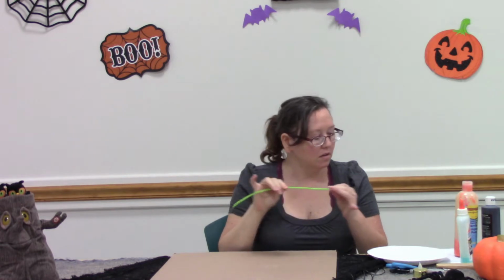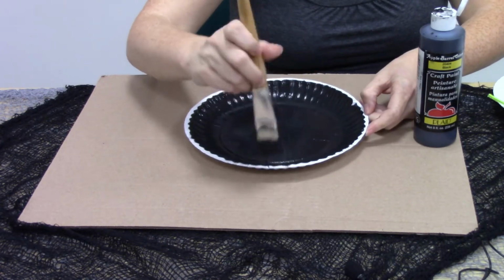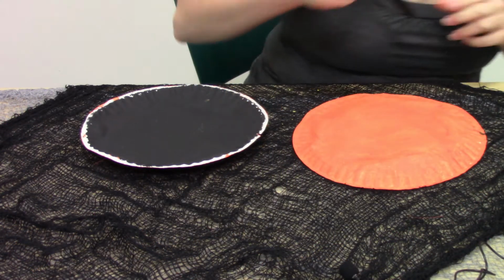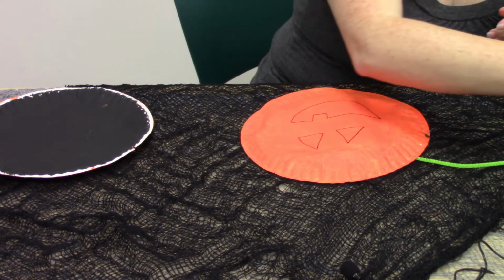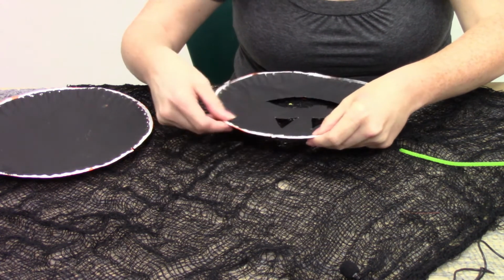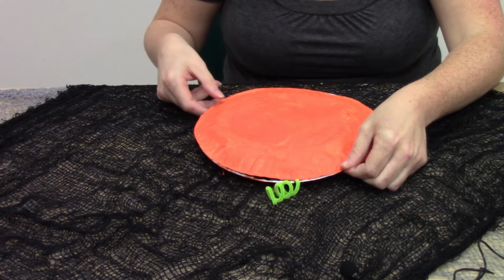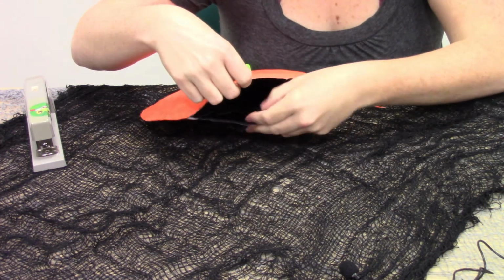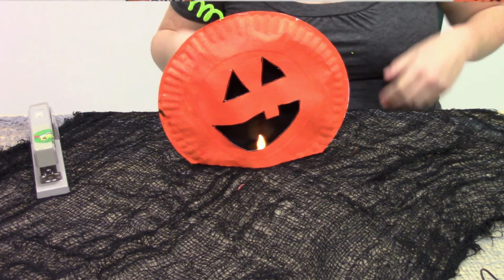Halloween Craft Tutorial: Pumpkin Lantern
In celebration of Halloween the Okeechobee Library has decided to share some fun Halloween crafts for you to follow along with, and share with the whole family!

In this video we show you how to create a simple paper plate Pumpkin Lantern! The library will have Take Home Kits available for you to pick up and follow along at home!